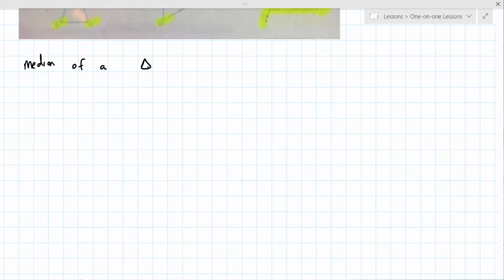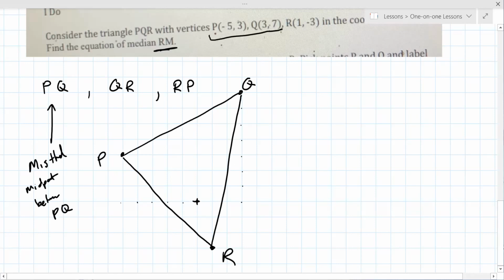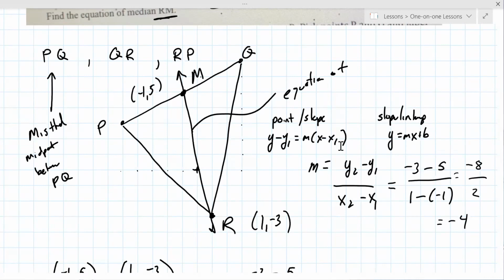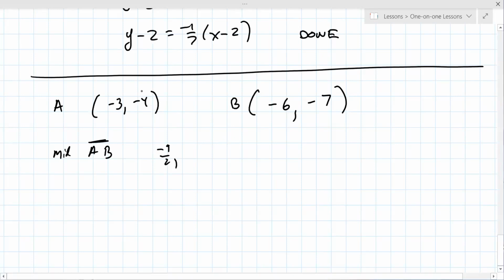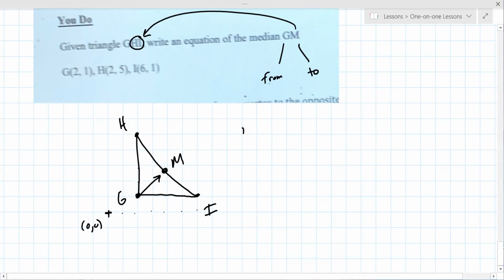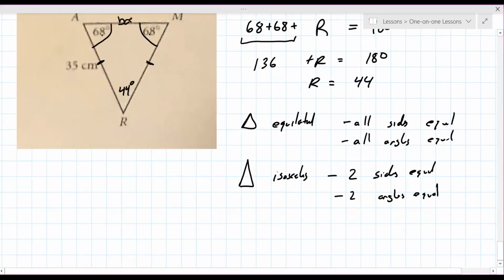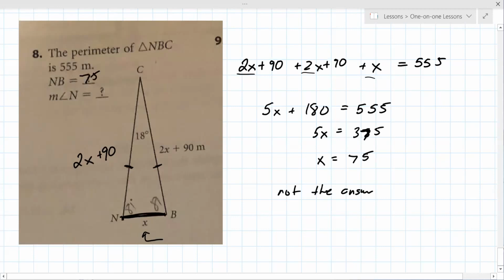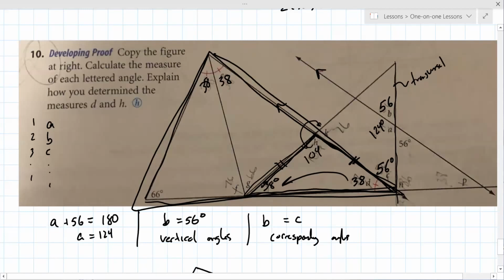High School Geometry Lesson 2020-10-21 at 7pm Paige B